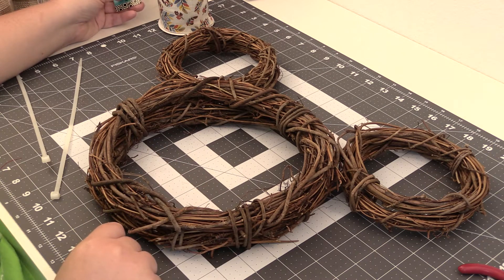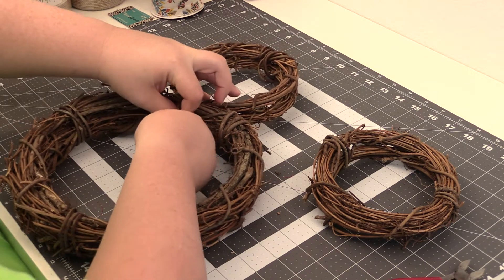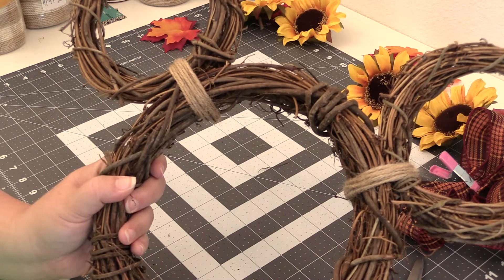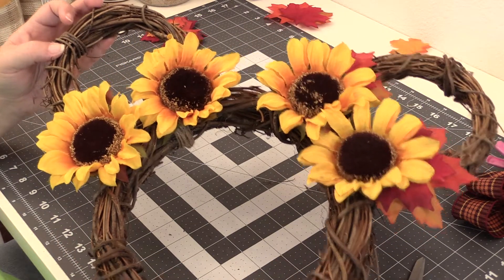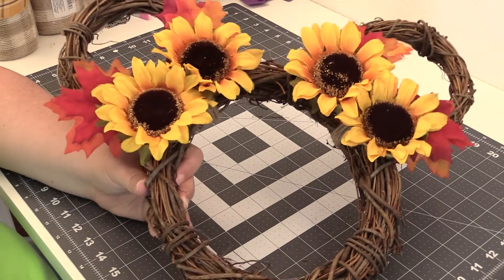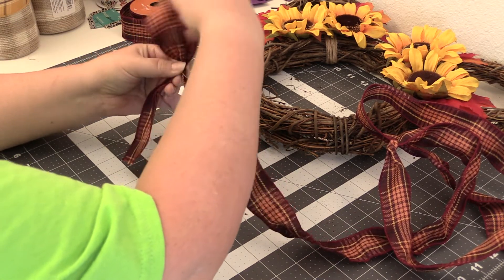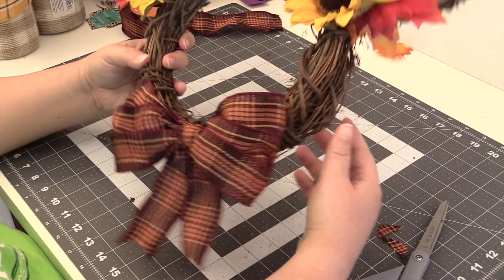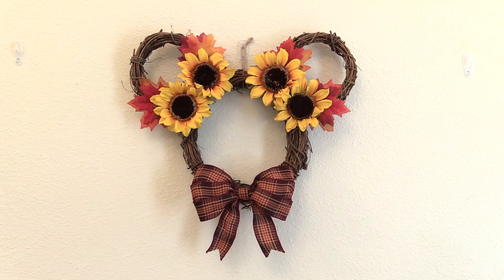Fall Sunflower Mickey Grapevine Wreath | Disney Inspired DIY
For this Disney Inspired DIY you need:
One large grapevine wreath (I used 10")
Two smaller grapevine wreaths (I used 6")
two zip ties
a fall ribbon (approx. 5 feet)
fall flowers, leaves, pumpkins
hot glue
twine